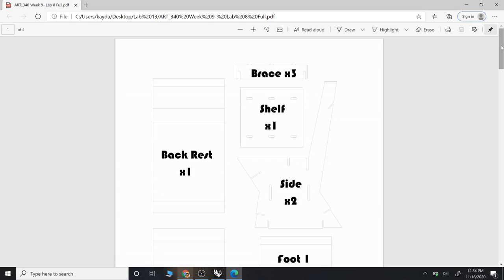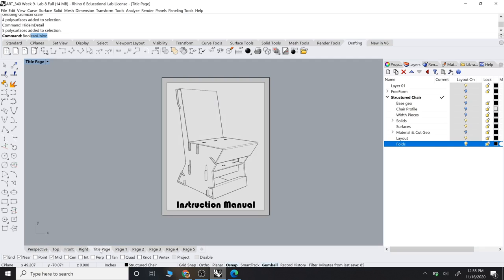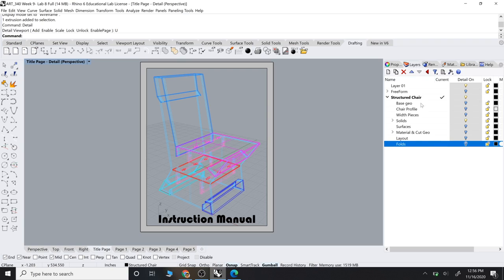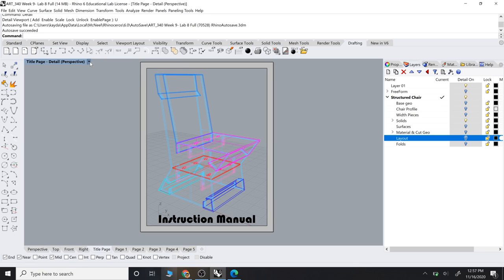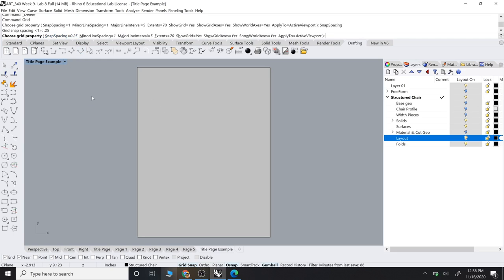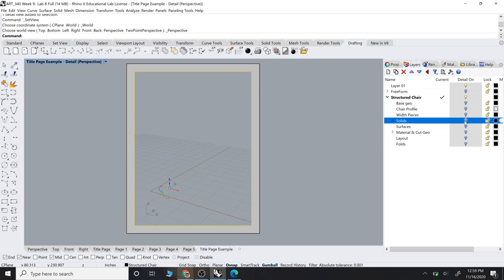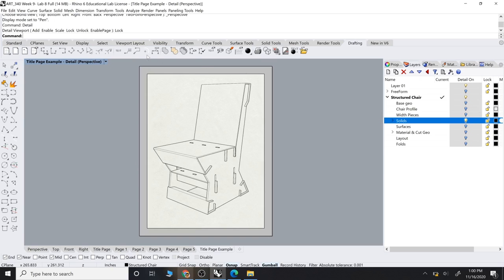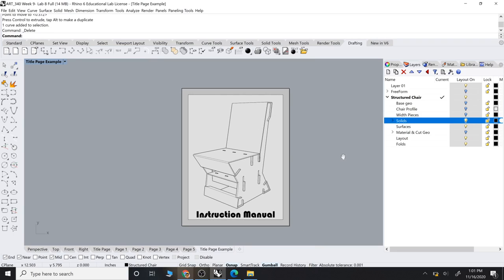Week 13 - Intro to Layouts